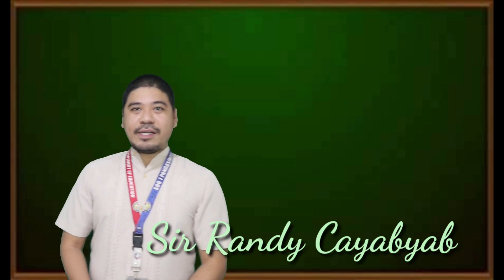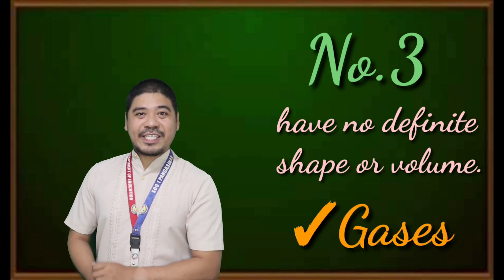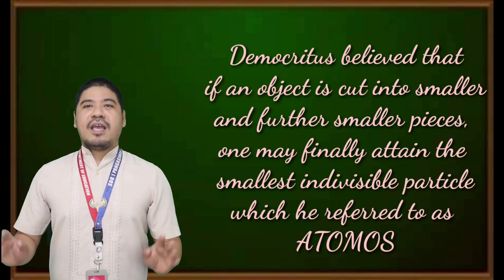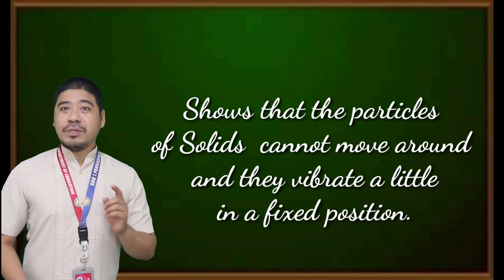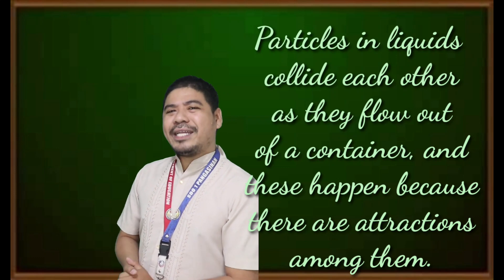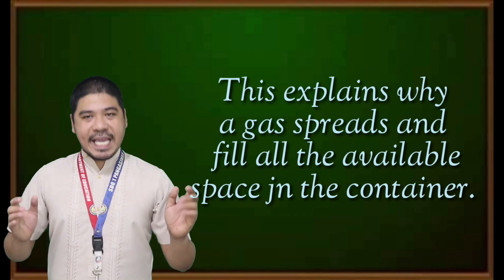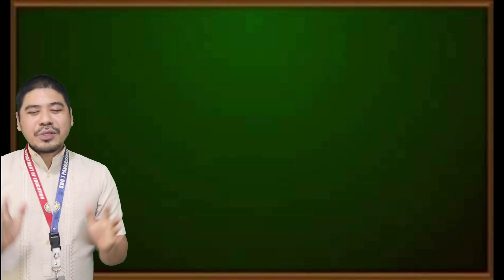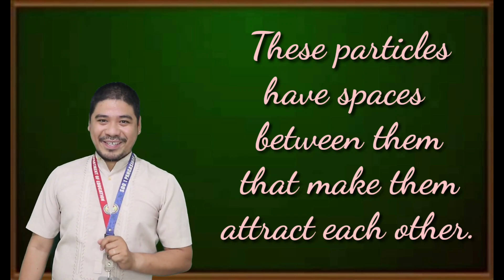Quarter 3 Grade 8 - Structure of Matter Based on Its Shape and Molecular Arrangement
Sana maging daan ang video lesson na to sa pagkatuto ng bawat magaaral sa Science 8. Sa mga errors na mapansin nyo sa grammar o pronunciation, please forgive me. Enjoy this video with your classmates. God bless us All.

*ang laman ng video lesson na ito ay galing sa ibat ibang references at di ko ito pagmamay-ari. ang credits ay boung bou para sa source ng content na ito

*ginawa ang video na ito para sa ating mga magaaral na may kapasidad na magbasa online.

Salamat po.